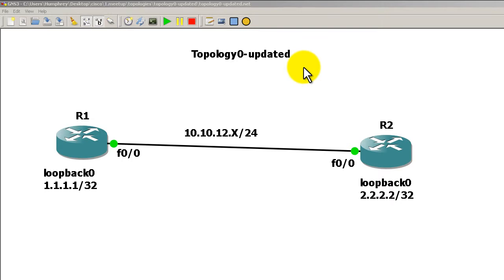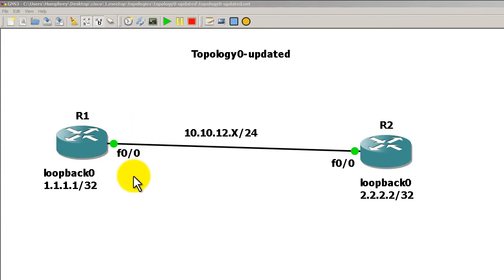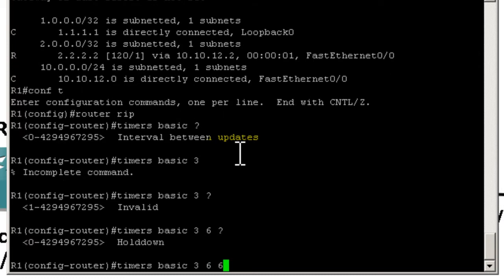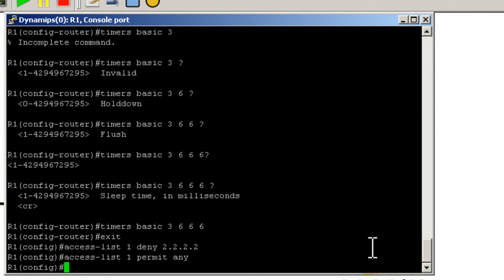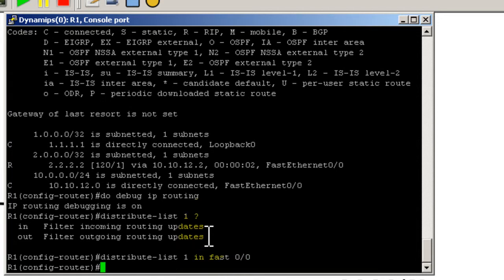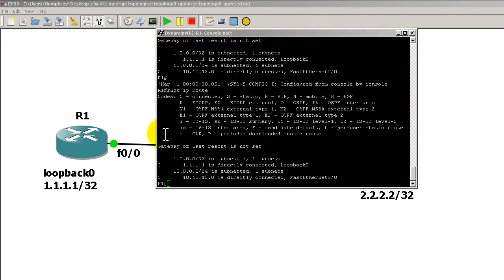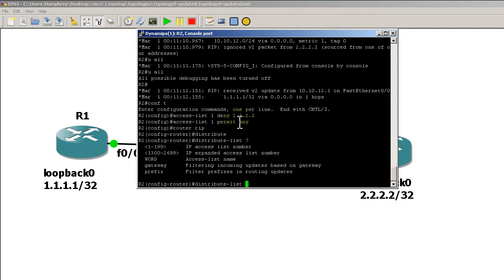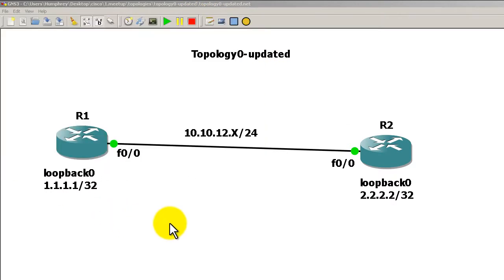RouterGods - RIP distribute lists on a Cisco router